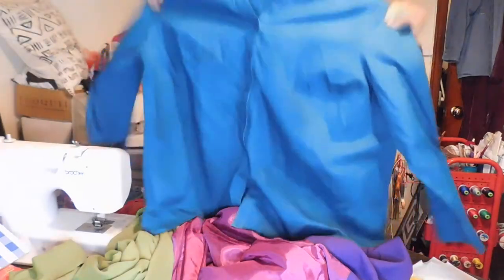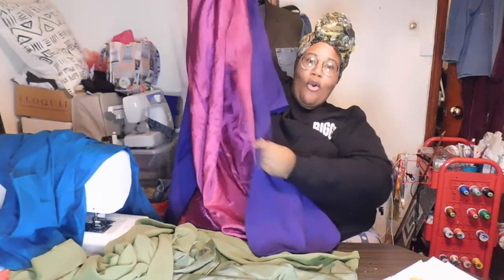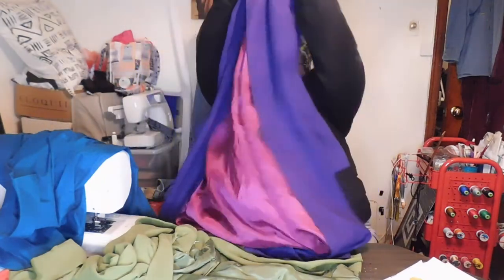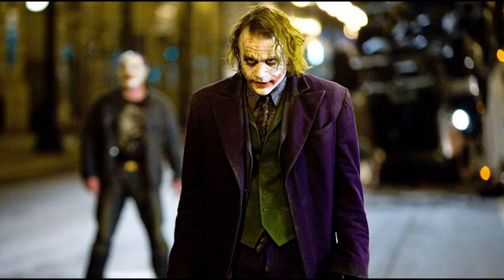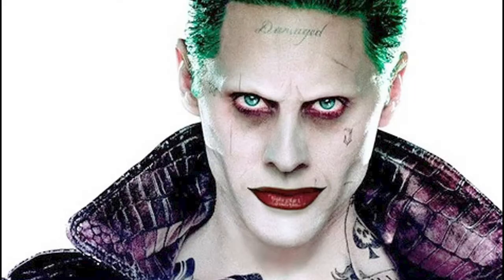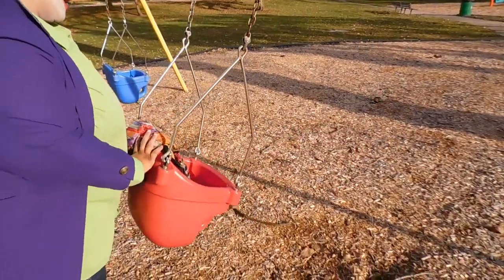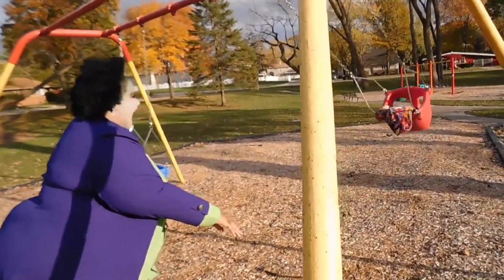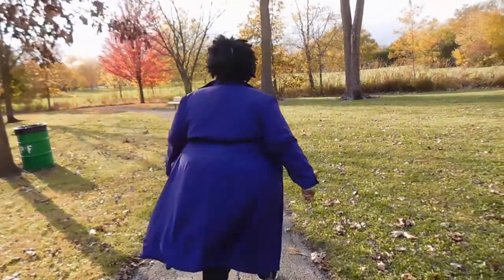Last Min Easy Joker Costume | DIY Halloween Costume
Twitter. @fullstyleinc